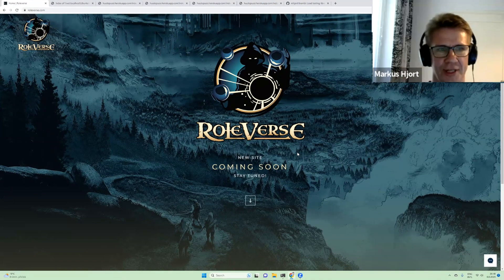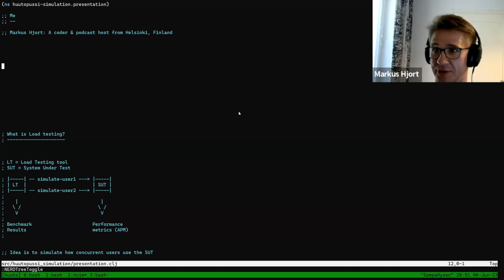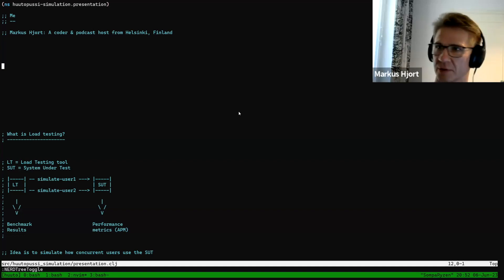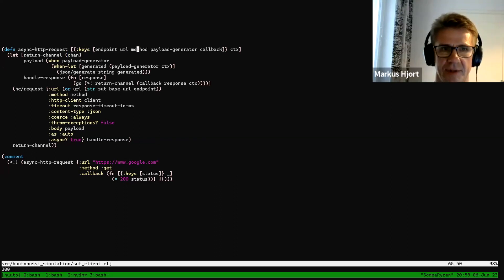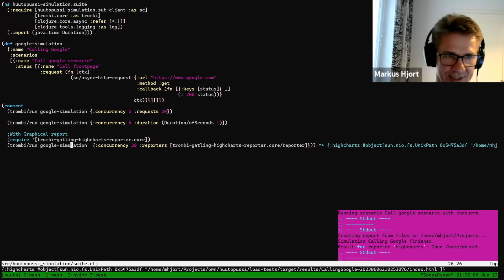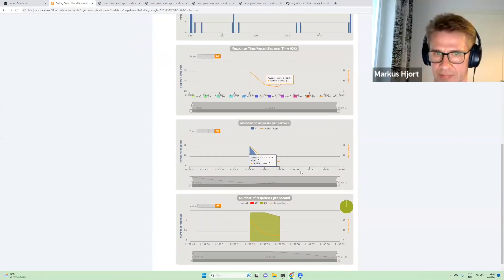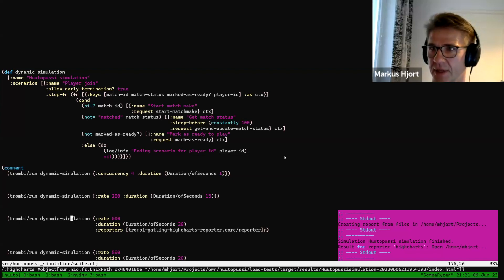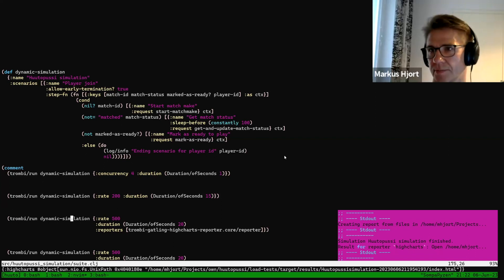Load testing stateful applications in Clojure (by Markus Hjort)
The London Clojurians are happy to present:

Title: **Load testing stateful applications in Clojure**
Speaker: **Markus Hjort**

Markus Hjort will be presenting
"Load testing stateful applications in Clojure"

To load test simple websites, many tools are available, but they fall short for stateful applications with complex logic. Nine years ago, the situation was even worse, so I decided to write my own tool in Clojure (clj-gatling so that I can specify the tests as data and functions. Over the years, the tool has grown and now it is capable of load testing any kind of application. In this presentation, I will demonstrate how this works in practice.

Markus, a co-founder and lead backend engineer at gaming startup Roleverse, has 20+ years of experience building software in various industries ranging from gaming to fintech. He has held roles such as programmer, tech consultant, development coach, team lead, and CTO. Passionate about backend quality, Markus develops Clojure open-source projects and hosts a popular Finnish backend technology podcast as a hobby.

If you missed this event, you can watch the recording on our YouTube channel:
(The recording will be uploaded a couple of days after the event.)